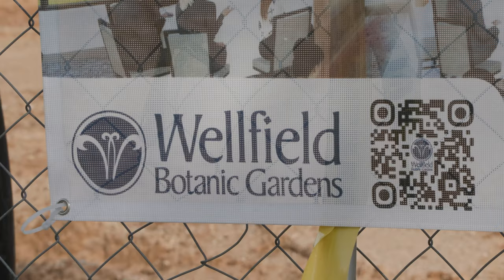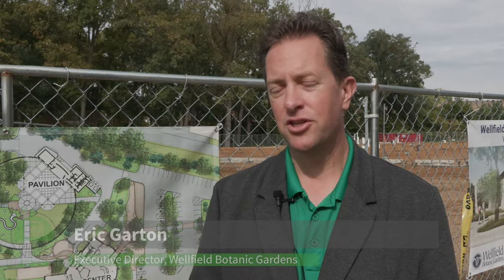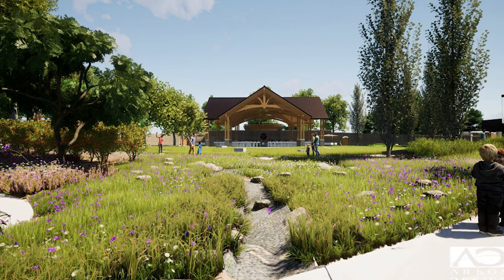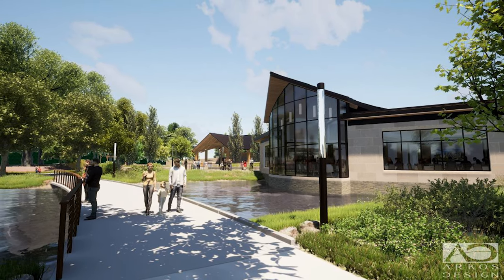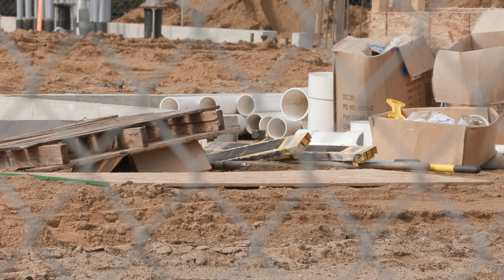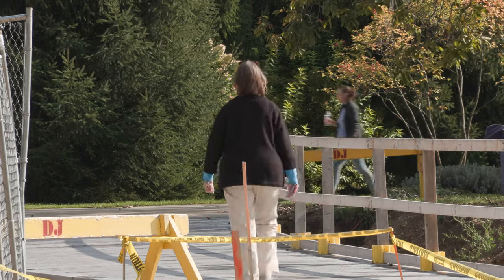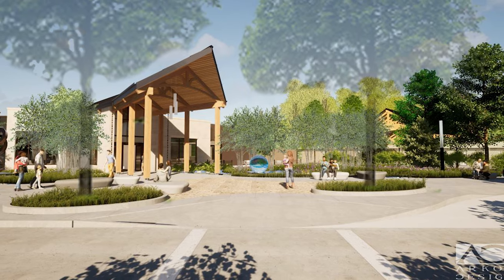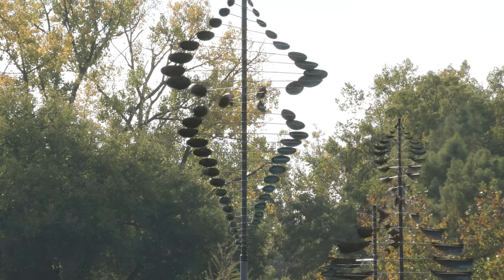Wellfield Botanic Garden to Undergo $17 million expansion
ELKHART, Ind. -- The Wellfield Botanic Garden's in Elkhart are set to go through a massive $17 million expansion.

The space already features more than 20 separate gardens for visiting, and its privately funded expansion will add new parking, a state-of-the-art visitors center and an open-air pavilion among other features.

The pavilion will allow the gardens to continue serving the community as a venue space even during winter months, as operations are currently slowed to weekends-only during the winter.

Wellfield Botanic Gardens will remain open during the construction process, which is expected to be completed by the end of 2024.

Facebook: @91.1 The Globe
X: @911TheGlobe

91.1 The Globe is WGCS-FM, a nationally recognized award-winning college radio station licensed to the Goshen College Broadcasting Corporation and operated by the Goshen College Communication Department.